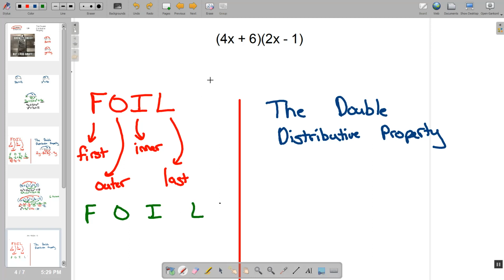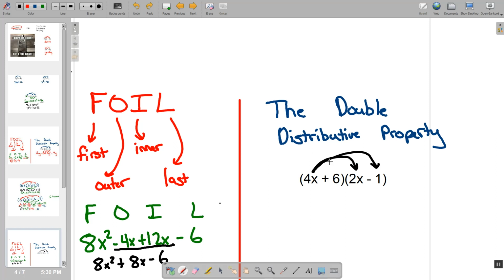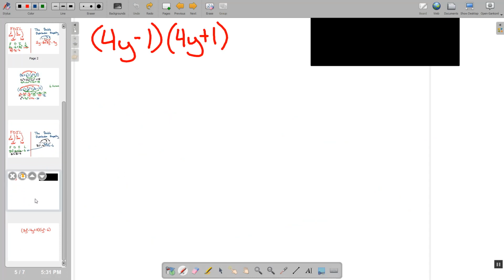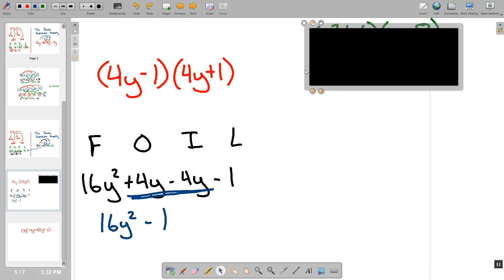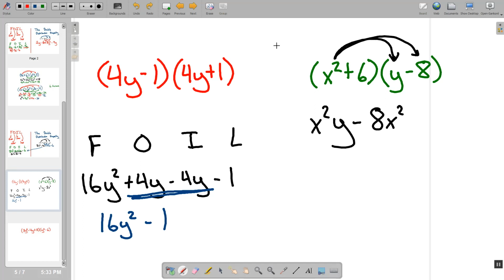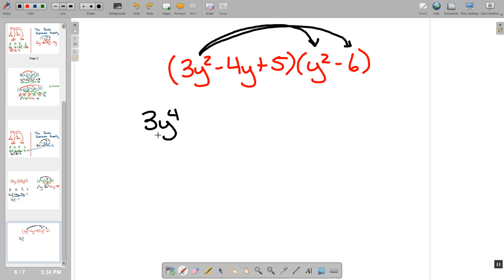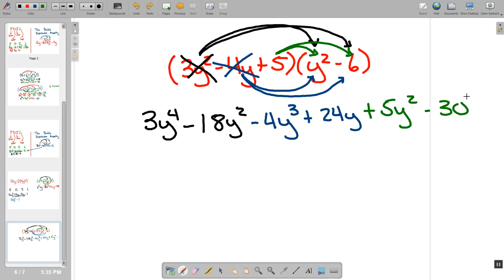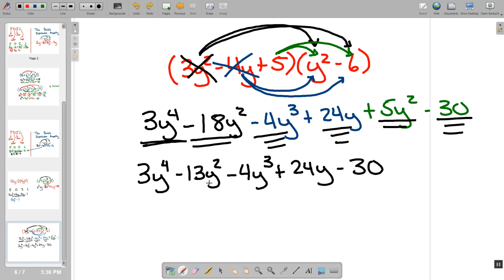Q.3 - FOILING or the Double Distributive Property Retake